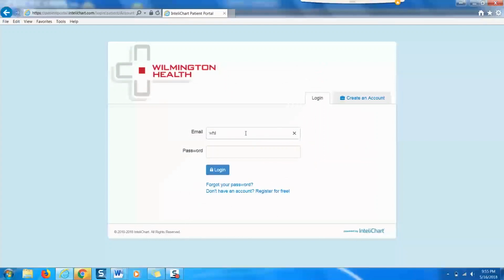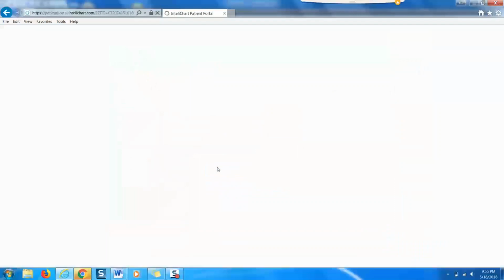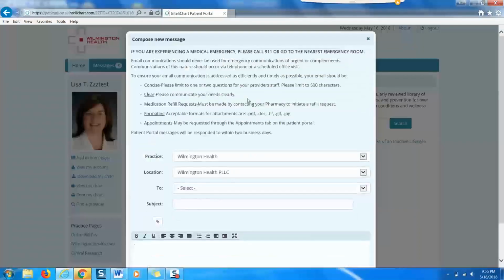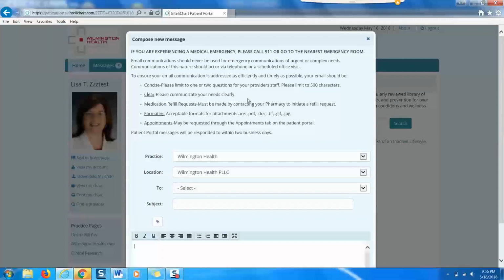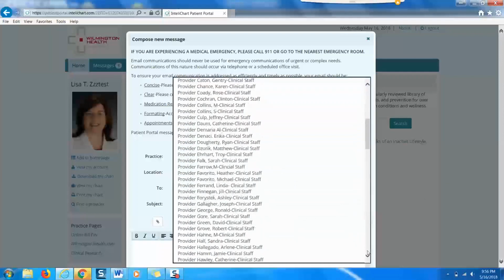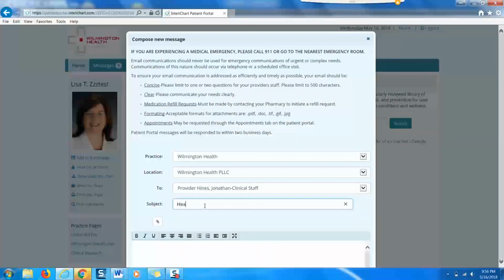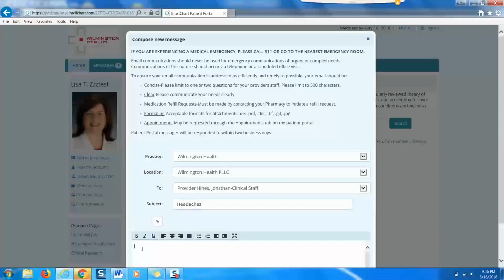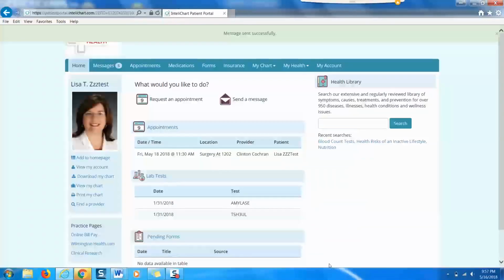Sending a Patient Portal Message for Self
Learn how to send a Patient Portal message for yourself.